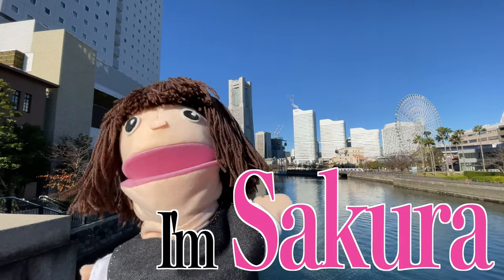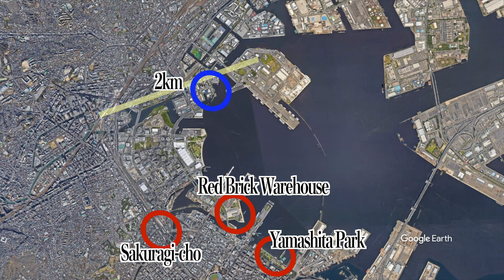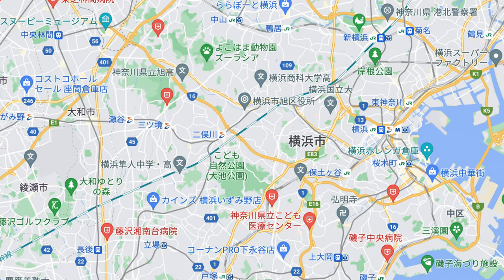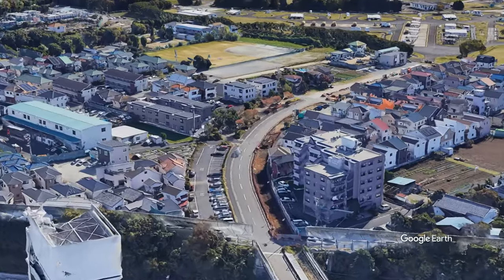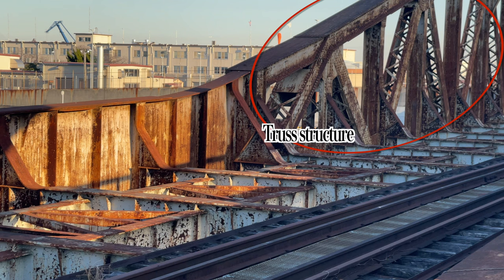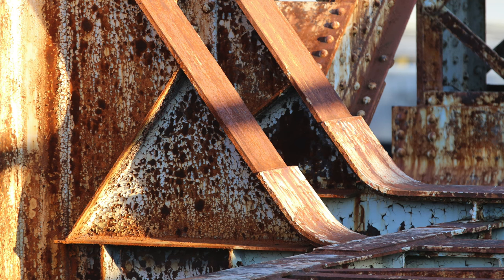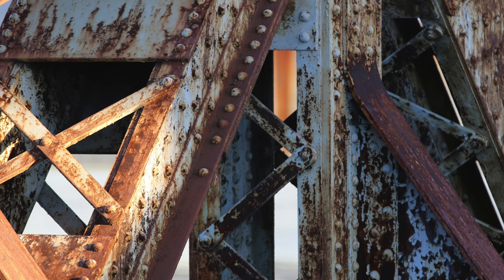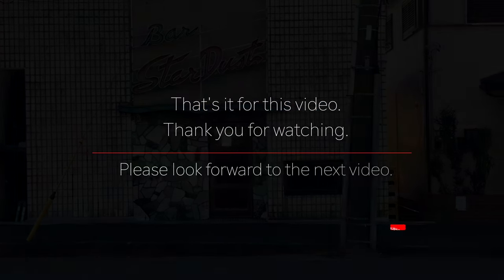The bridge contributed to Japan's technological advancement in the 1930s #9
This time we took a look at the Mizuho Bridge, one of the 100 best bridges in Kanagawa.
This bridge spans the North Dock, a U.S. military facility, and has served as a railroad bridge for many years.
It has been returned from the U.S. military, but it is also said to be removed, so I would like to look at the history and meaning of this bridge before it disappears.

References

Japan Society of Civil Engineers, Inc.

Cosmo Giken Co.